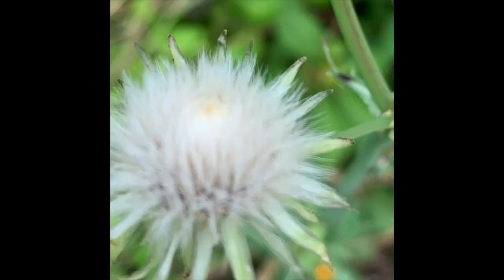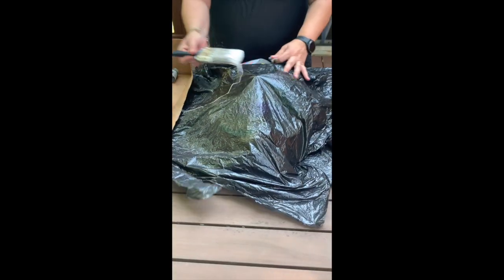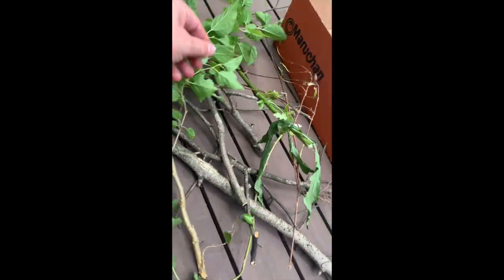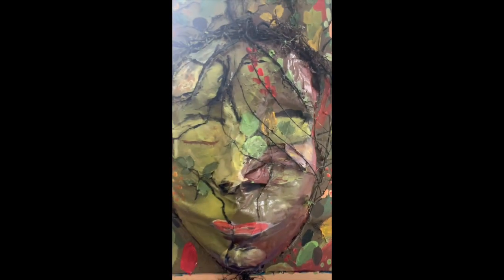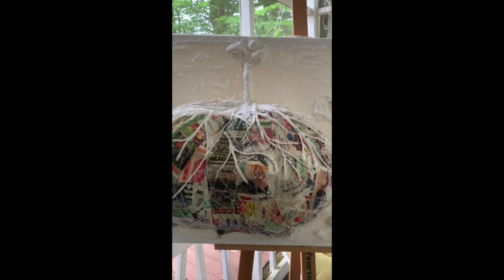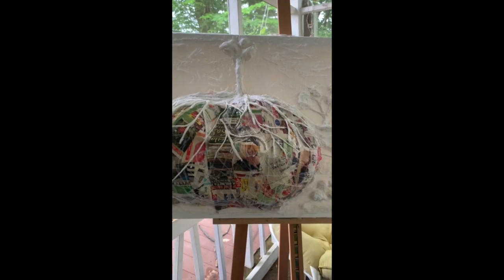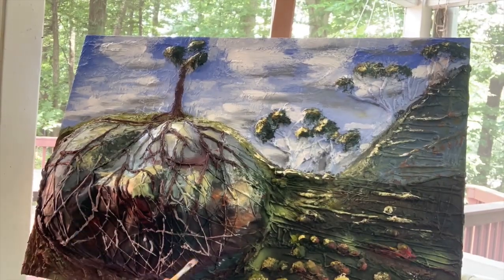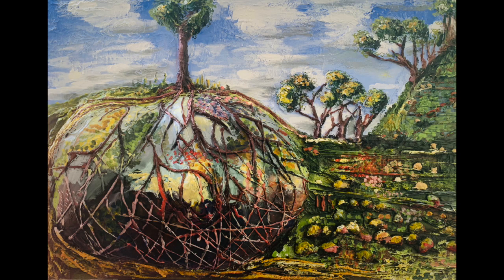Nature Paintings Process Video- Miriam Cutelis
This video is about Nature Paintings Process Video- Miriam Cutelis